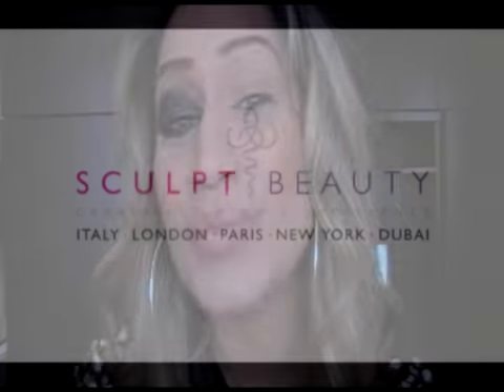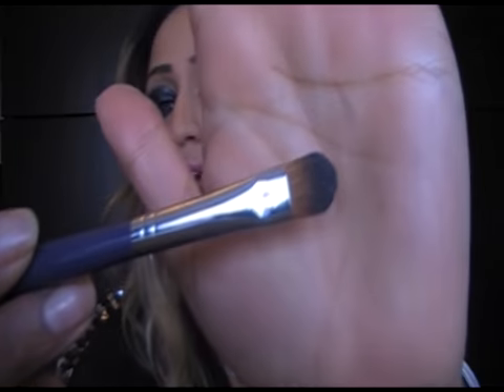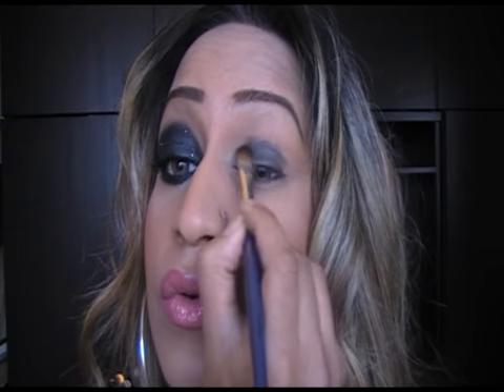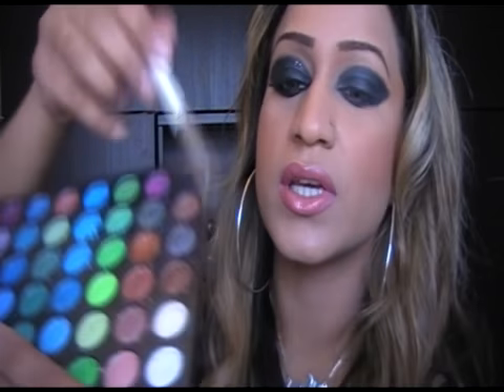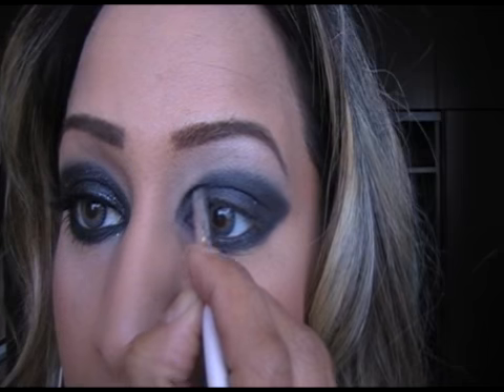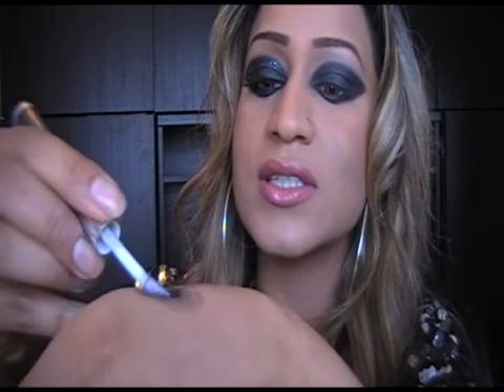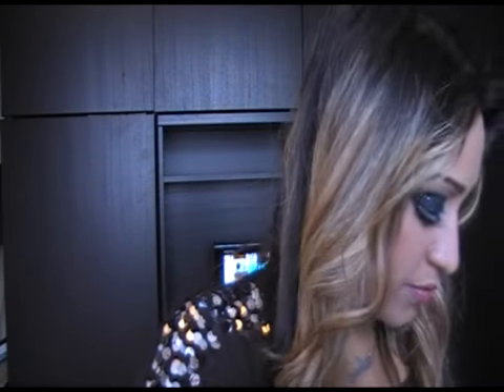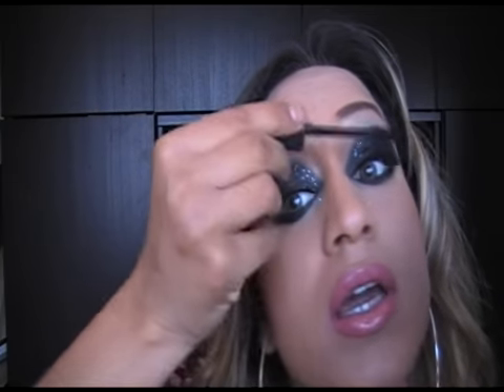Taio Cruz Ft Ke$ha Dirty Picture Inspired Makeup Tutorial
brings to you a make up tutorial inspired from the music Video "Dirty Picture" feat Kesha. We teach you how simple it is to create her dramatic glittery smokey eye!

This tutorial uses:

Eyes
The Sculpt Beauty PRO Double Stack Palette

W7 Waterproof Liquid Eyeliner - Black
Rimmel London Kohl Pencil- Black

Uzma was also wearing...

Face
The Sculpt Beauty Foundation Palette

Bobby Brown Sheer Finish Loose Powder

Cheeks
Artistry Bronzer

Intro music is a track entitled 123 by JME from the album Famous